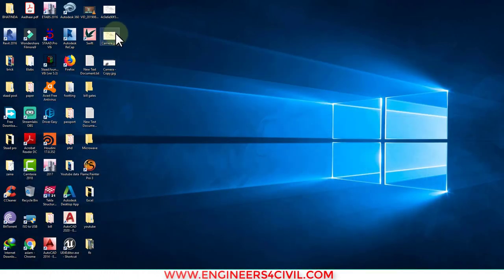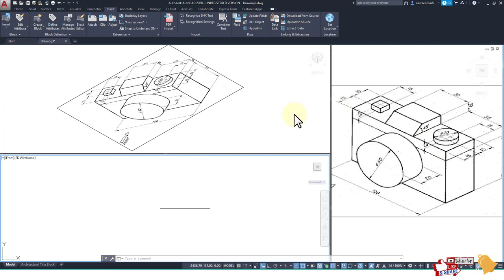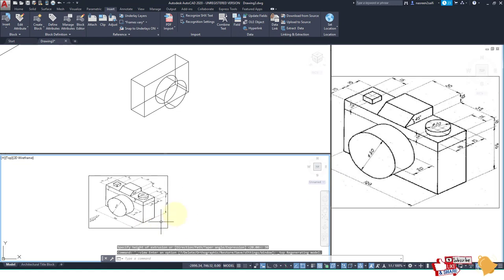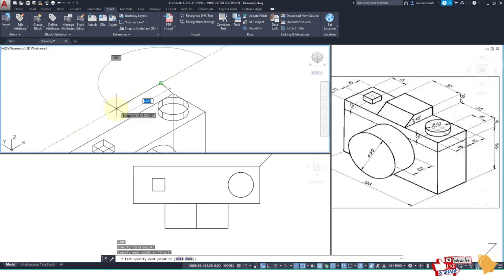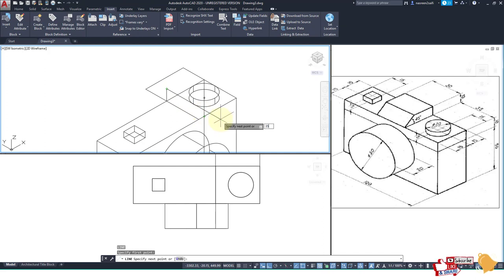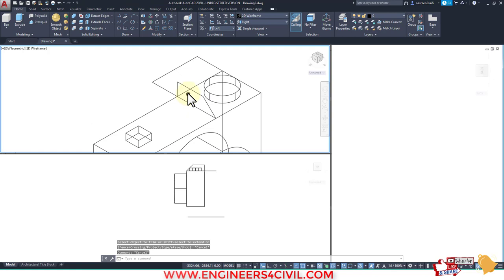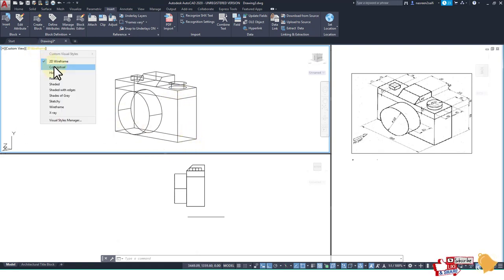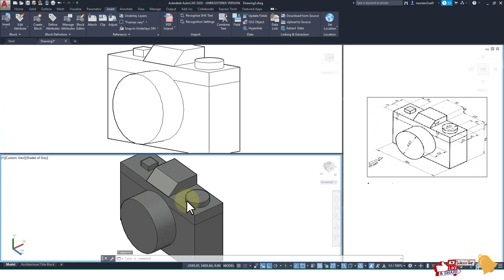Autocad 2020 tutorial of 3D camera